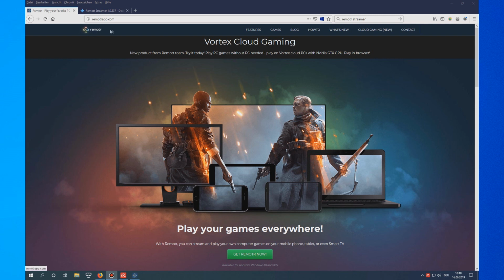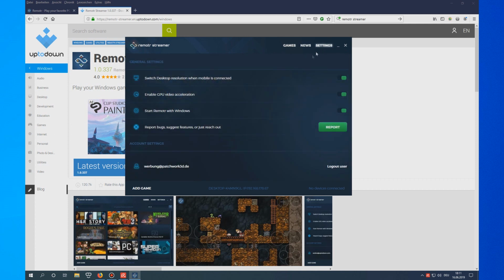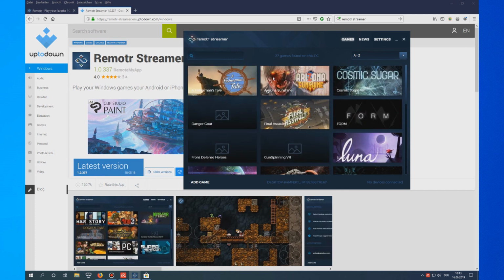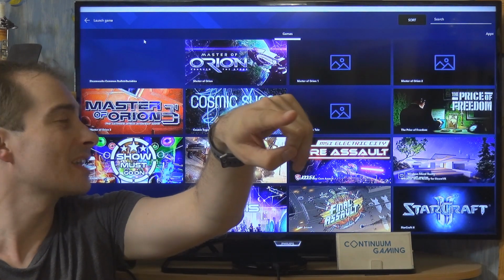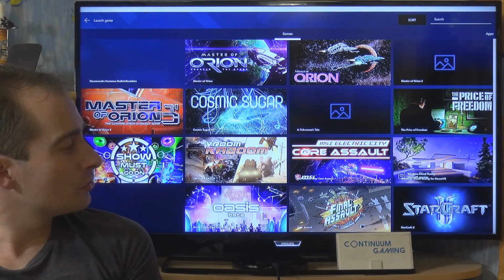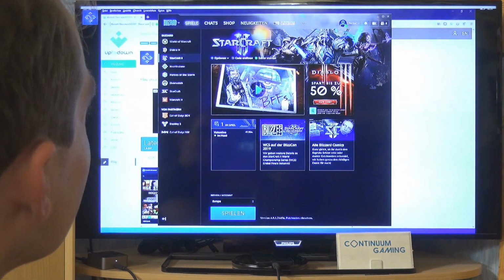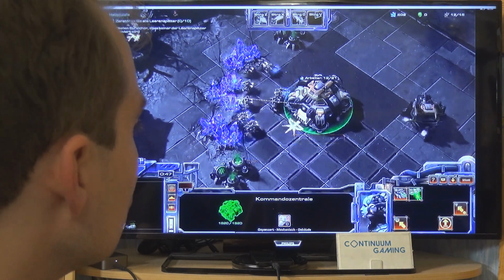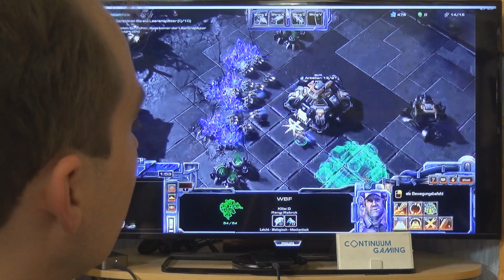Microsoft Continuum Gaming: Special Episode for E160 in English! (Stream Games from PC 2 W10 Mobile)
Lets do a experiement: Can you stream a big pc gamimg title like StarCraft 2 on a Windows 10 Mobile phone in Continuum mode?
Maybe, with the help of a WIFI-streaming app like Remotr! Lets have a little fun and try it out ;).

Let me know what you think of if you have questions in the comment section below :).